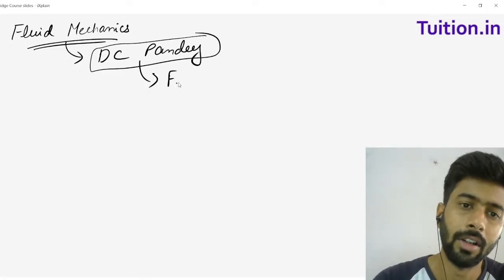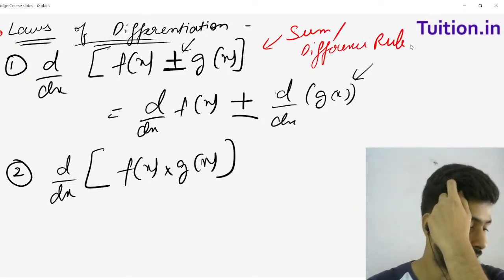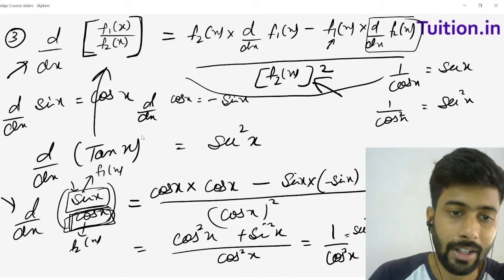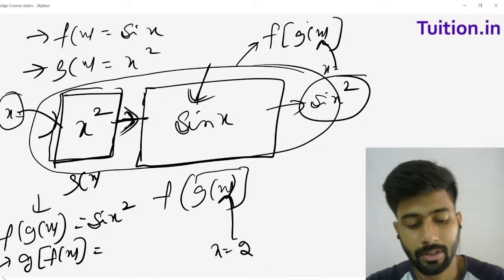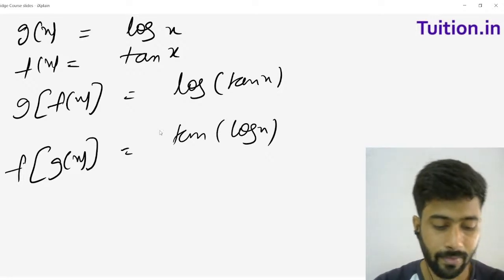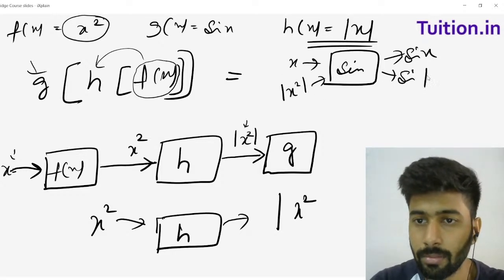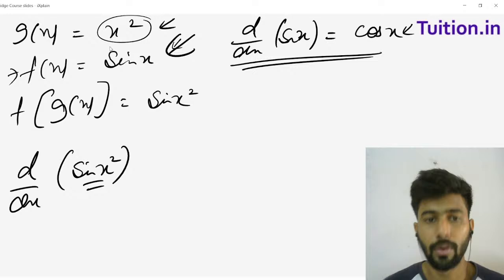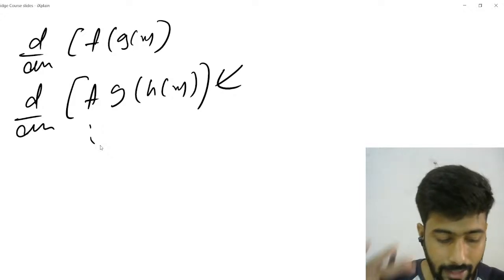Differentiation - Problems and Laws || IIT JEE bridge Course || Day 27